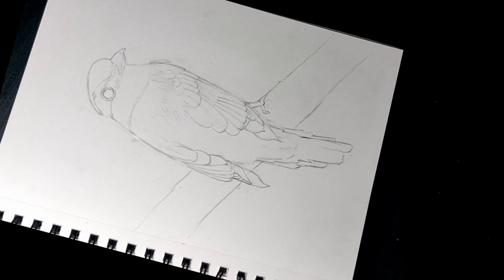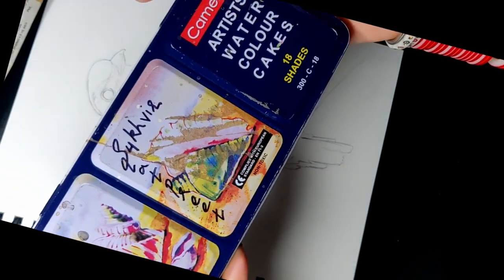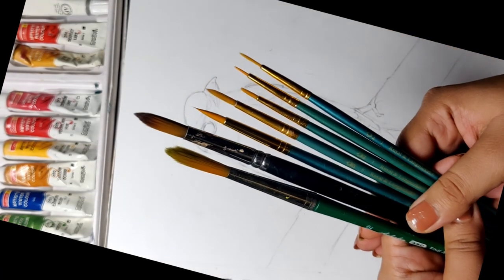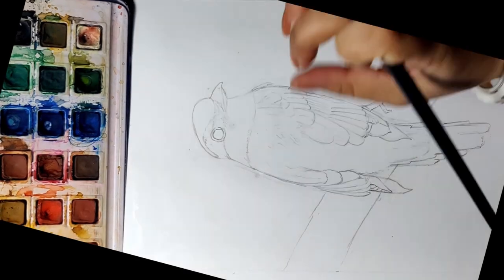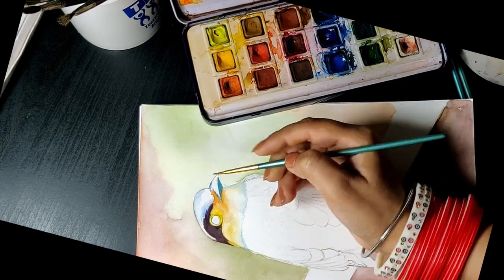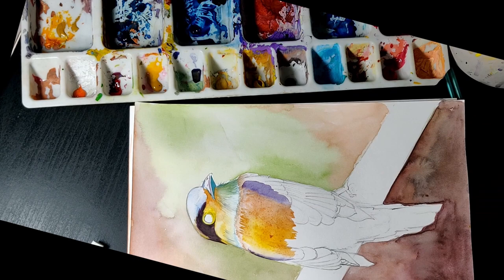How to paint bird in watercolor | Watercolor bird tutorial for beginners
In the tutorial, we'll learn how to paint bird in watercolor. This watercolor bird tutorial for beginners gives a step by step approach on how to draw a bird easily.

I have tried to keep this tutorial as elaborative and realistic as possible.

Hey everyone! Here's step by step colorful bird painting tutorial for beginners ! I hope you like it and learn from it , I enjoyed a lot while making this bird painting hope you enjoy this video too. If you are going to try this bird painting, please send it to me and I would love to see your work. You can also tag me on your post on any social media platform -- my contact links are given below.

• MATERIALS

rb.gy/9hzopw
Camel Artist watercolor
Round sable paint brush- no 12,10,5,2,1

Colors used-
- burnt umber watercolor
- lemon yellow watercolor
- cerulean blue hue watercolor
- cobalt blue hue watercolor
- camlin blue watercolor
- yellow ochre watercolor
- naples yellow watercolor
- crimson lake watercolor
 - ivory black watercolor
 - gamboge hue watercolor
 - sap green watercolor
 - light red watercolor

Connect at

SatSukh, SatSukhArt, SatSukh Life, SatSukh vlog, Satsukhvlog